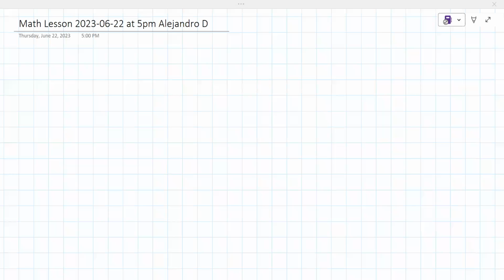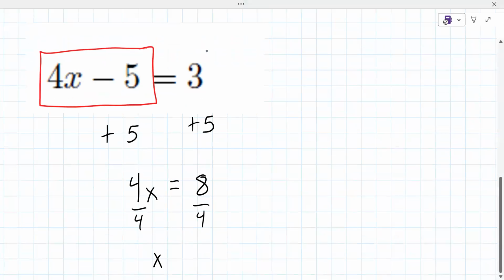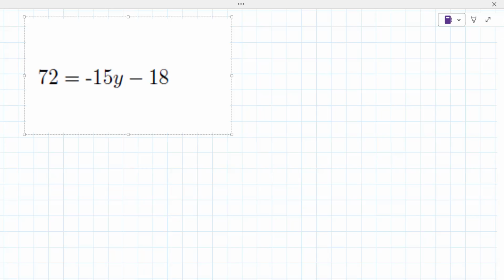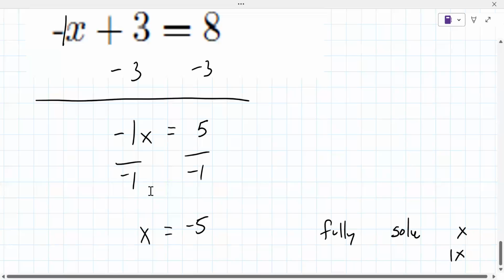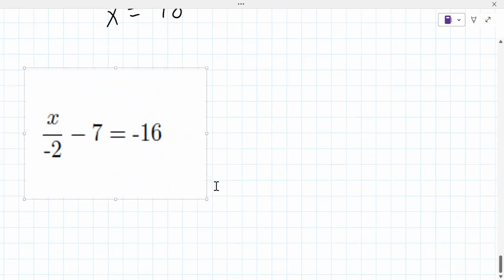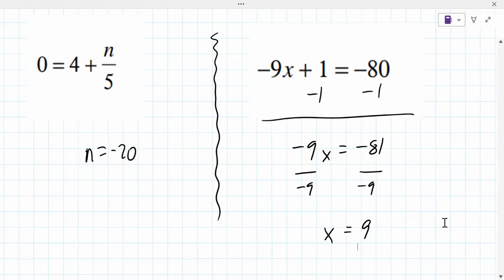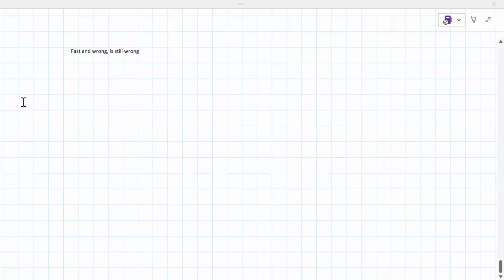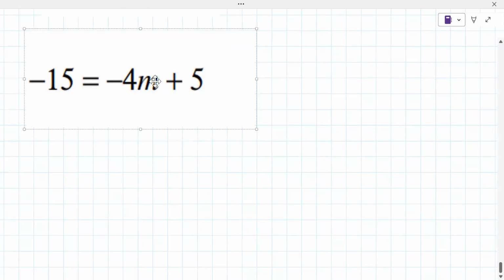High School Pre-Algebra Lesson [2023-06-22 at 5pm MST Alejandro D]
This lesson covered topics in Pre-Algebra including solving two-step equations.